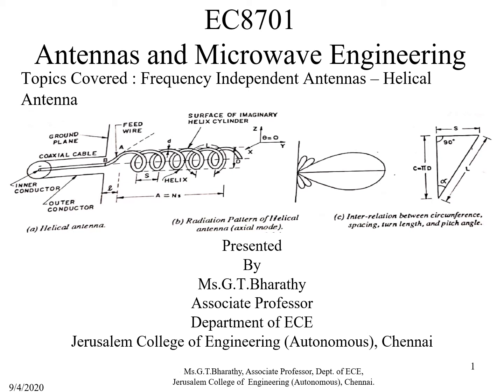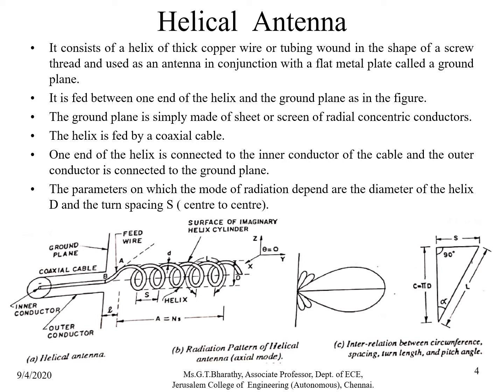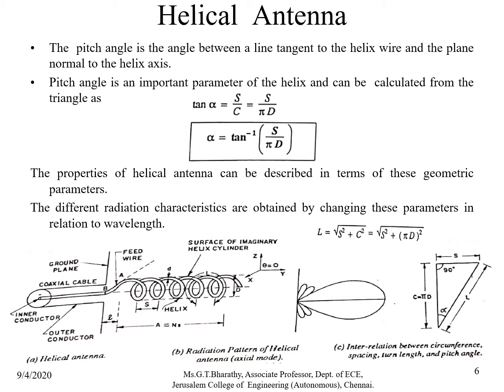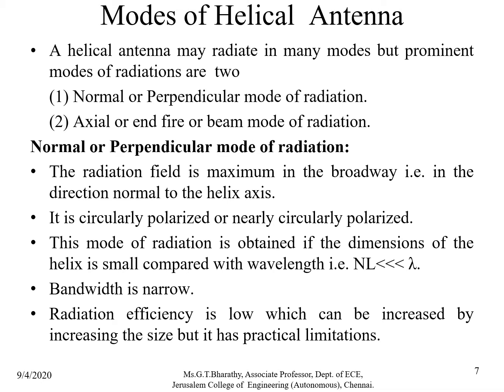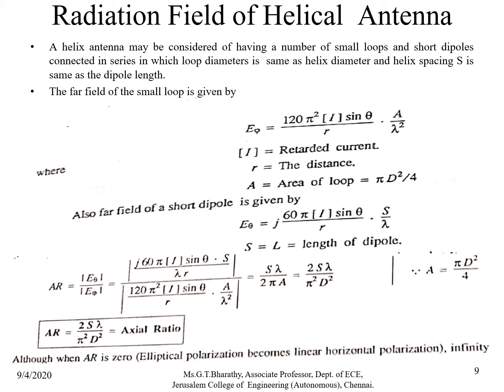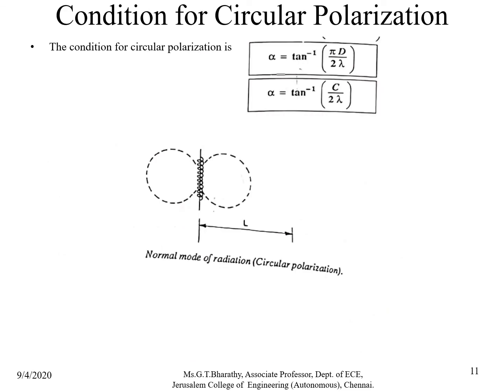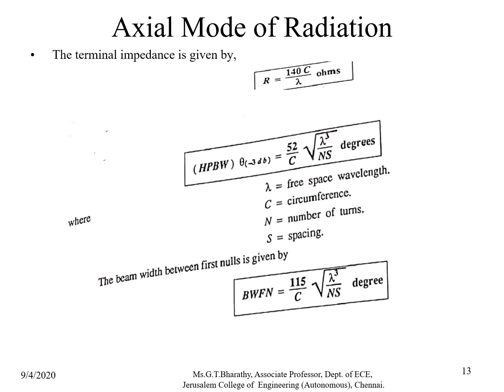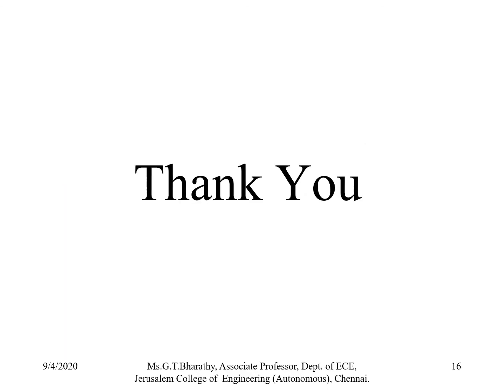EC8701 AME Frequency Independent Antennas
Frequency Independent Antenna - Helical Antenna